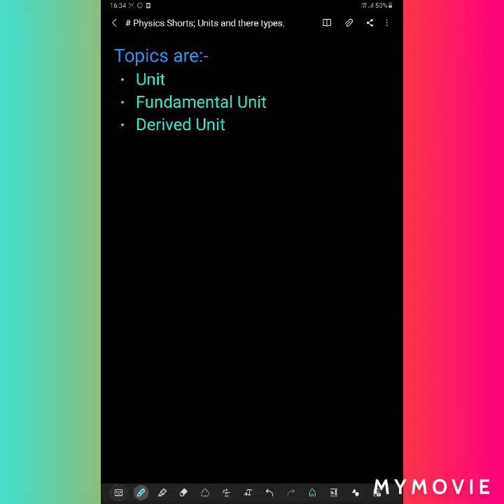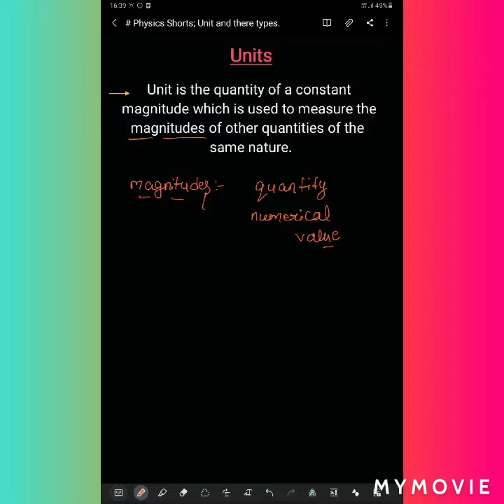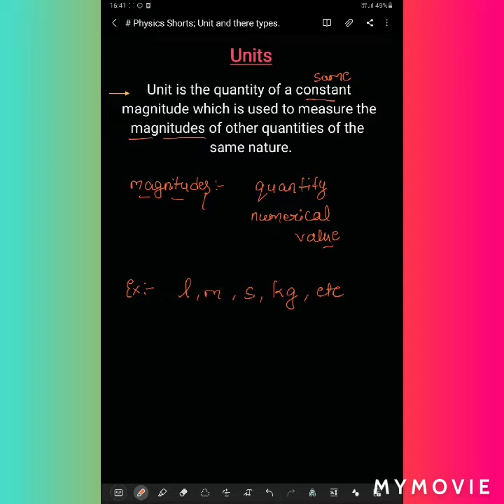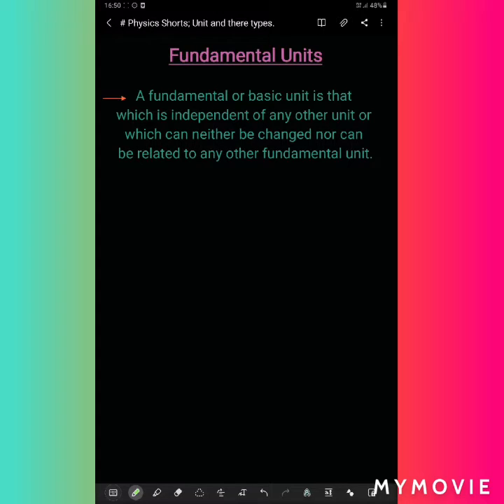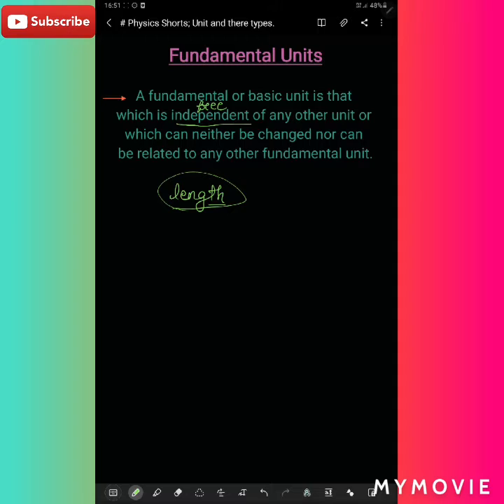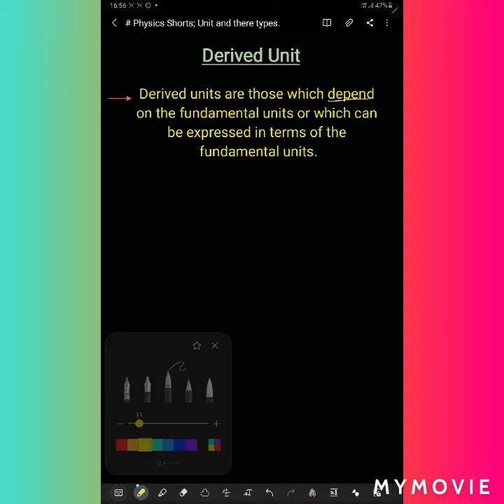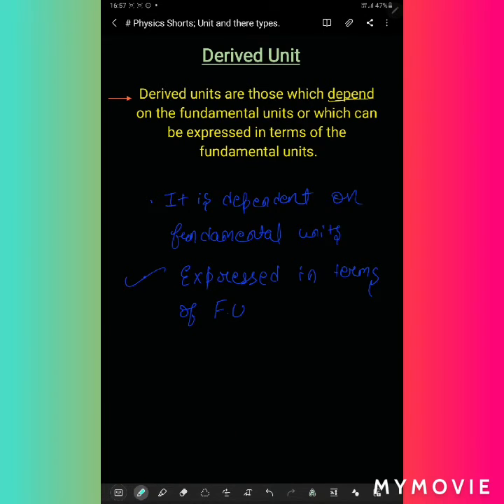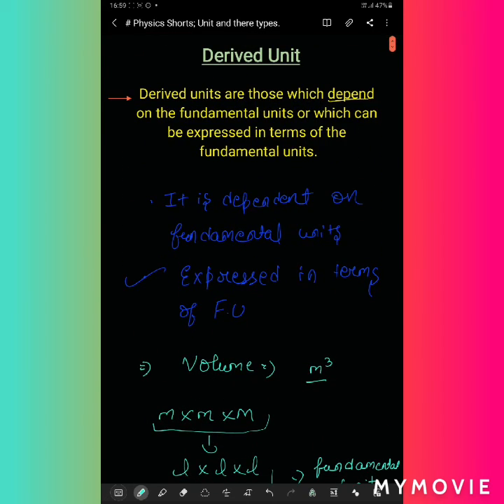# Physics Shorts # Units and there types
# Education and Masti
# Physics Shorts
# Units
# Fundamental units
# Derived units